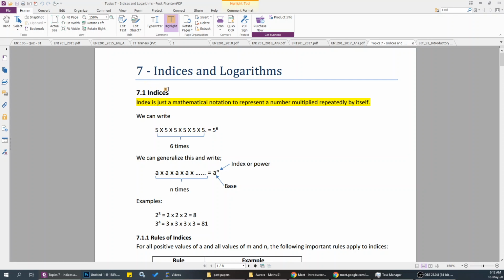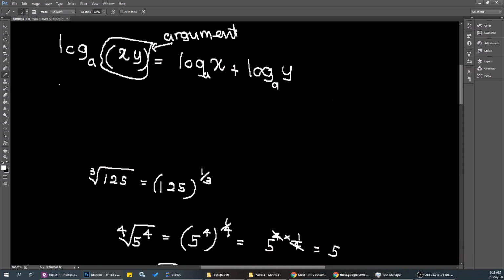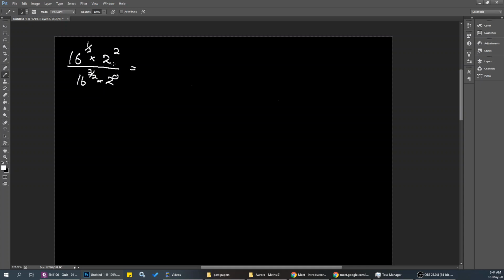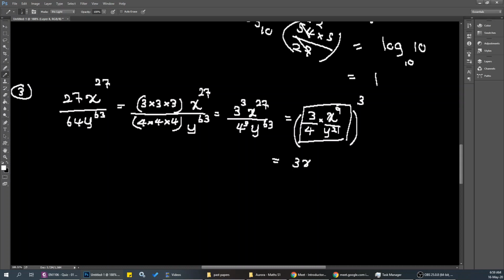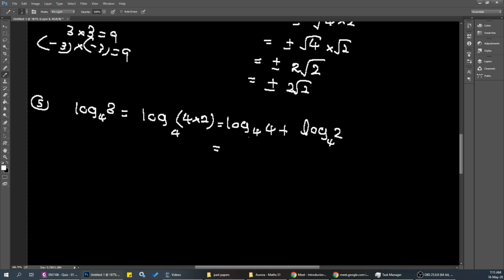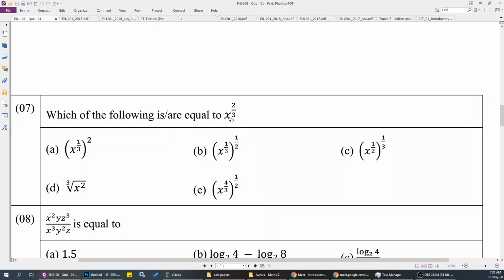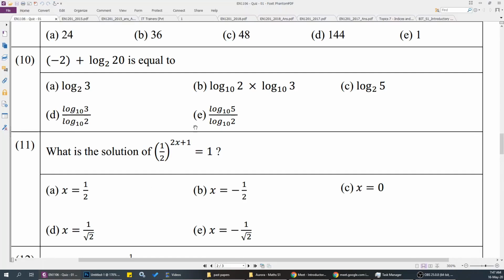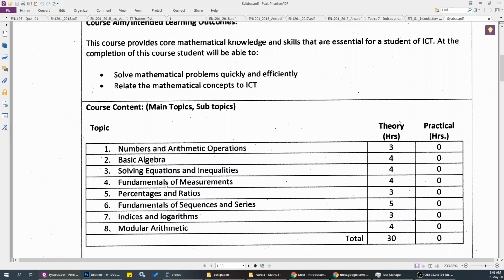BIT Semester 1 - Maths - Indices and Logarithms Quiz Discussion